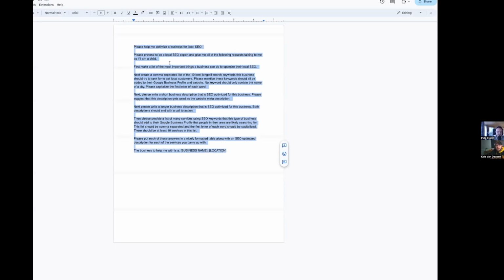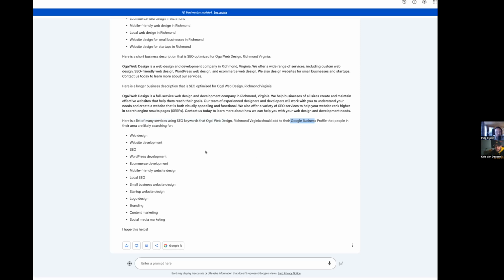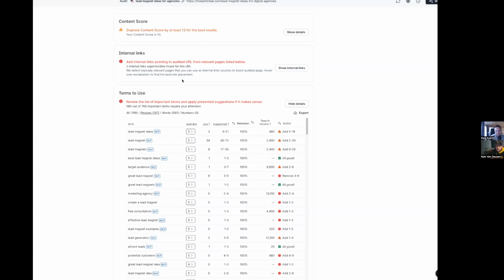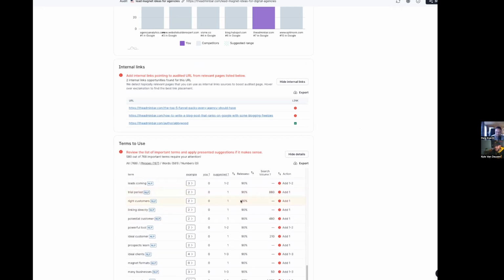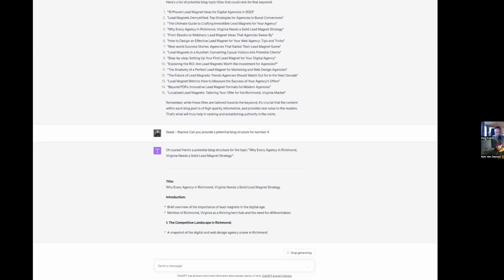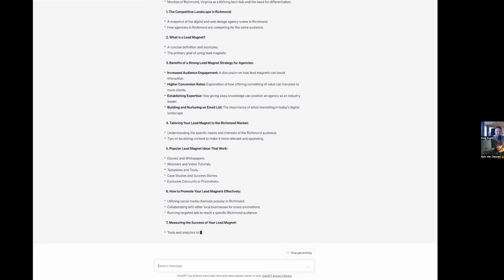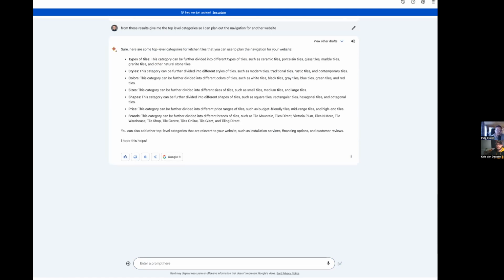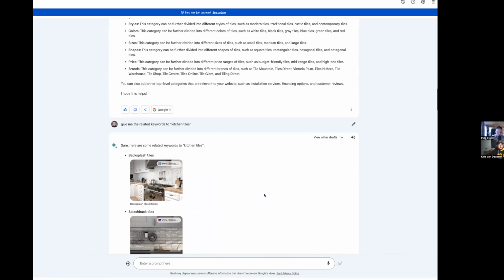Reverse Engineering Google's Algorithm with BARD & ChatGPT 🤯 Seriously brilliant!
In a recent episode of his podcast, Pete shared some of the techniques he's using to improve his SEO processes using ChatGPT and Bard.

The Bard angle was particularly interesting, as he was describing using Google's own tools to decode what Google wants in order to reward you with top rankings.

So I invited him on our channel to dig a little big deeper into this topic, and look at AI specifically through the lens of search engine optimization.

We spend a bit of time talking about the differences between ChatGPT and Bard — and the pros and cons of each. Pete shares his company policy on using AI, as well as some fair warnings that remind us with great power comes great responsibility. And finally, we dive into a screen share where Pete demonstrates (step by step) how he's saving time, getting better results, and rewriting his processes when it comes to SEO.

It's an absolutely fantastic conversation, with golden nuggets sprinkled throughout the entire session — so stick around for the entire thing and walk away with some practical advice on how to leverage AI for your rankings.

👏 COMMUNITY

(voted best WordPress community!):

🔴 EVENTS

🎁 PRODUCTS

🤖 MISC